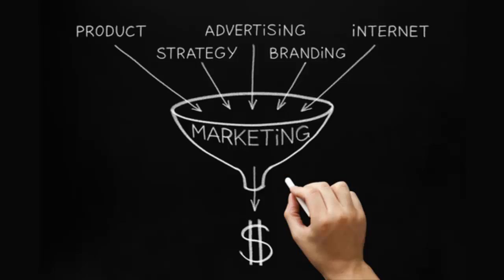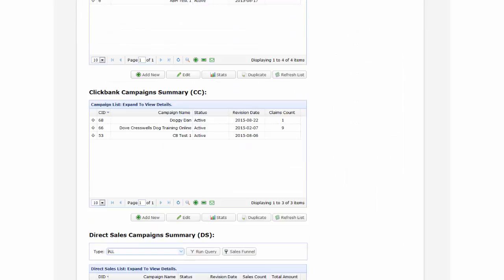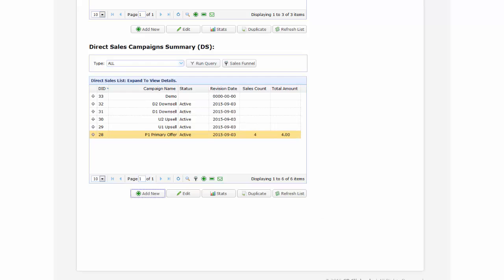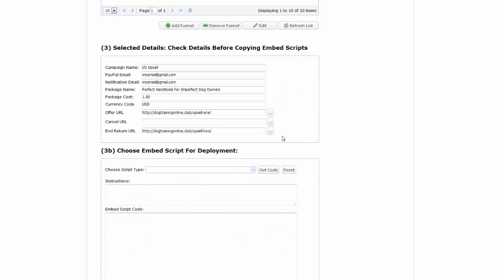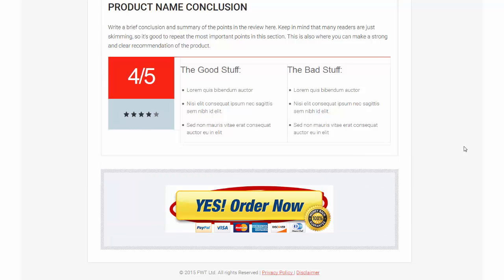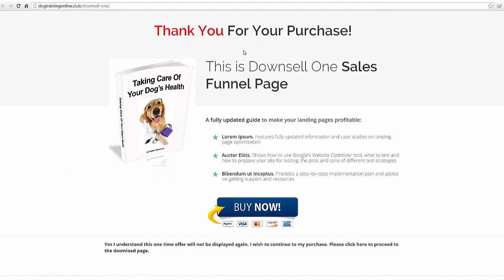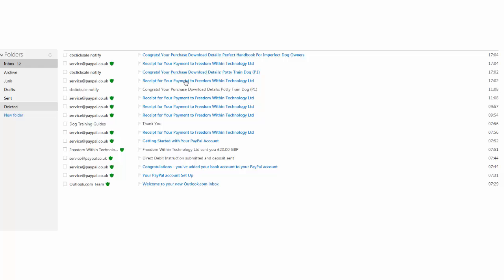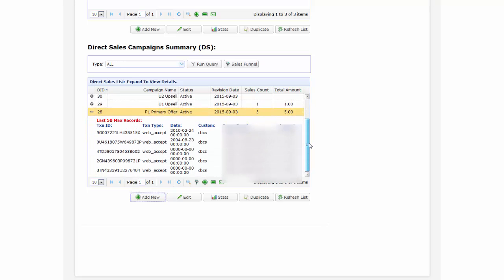CB Clicksale Direct Sales & Funnels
- Members tutorial covering how to sell online with direct sales plus flexible sales funnels no matter how complicated